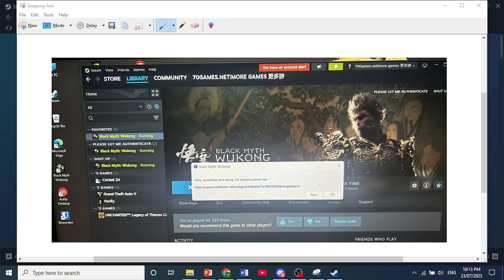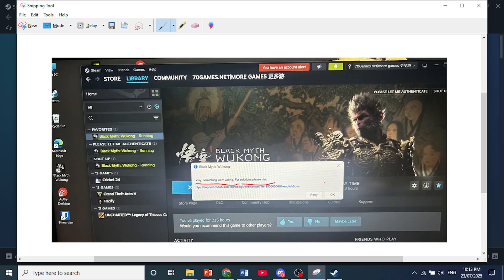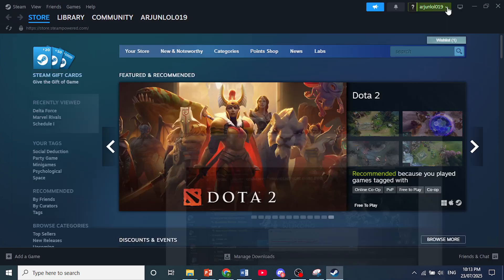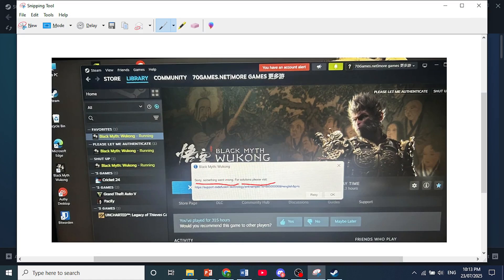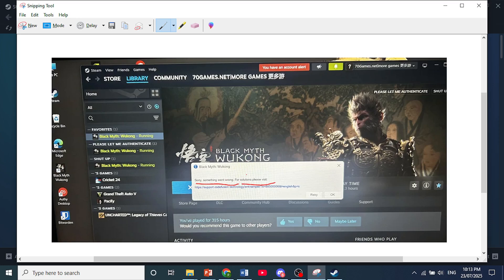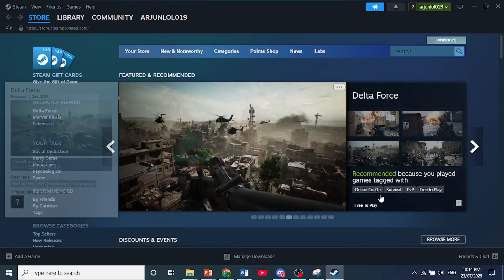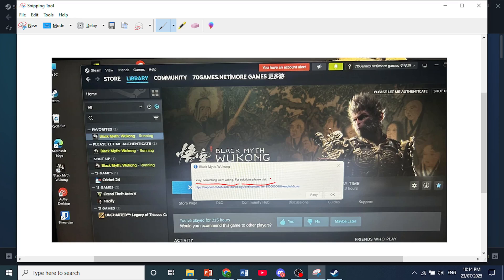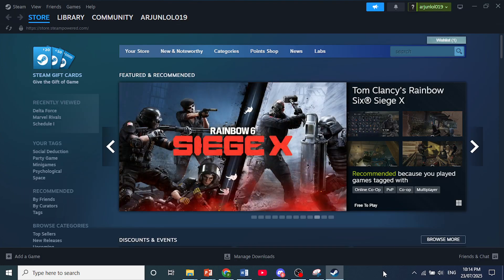Sorry Something Went Wrong For Solutions Please Visit (Steam) (EASY FIX)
Seeing “Sorry, something went wrong. For solutions please visit Steam”? This quick tutorial will help you fix it and get your game or app working again in no time.

🛠️ In this video:

✔️ What this Steam error actually means
✔️ How to troubleshoot and fix it step by step
✔️ Fixing possible internet, cache, and client issues
✔️ Bonus tip to avoid this in the future

Whether it’s during login, launching a game, or browsing the store — we’ve got you covered. Watch now and fix that Steam error fast!